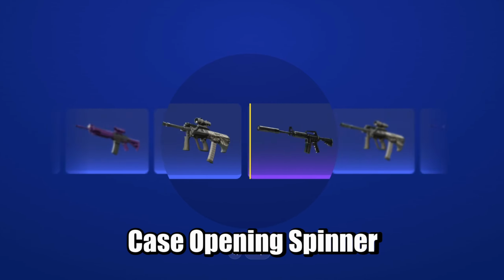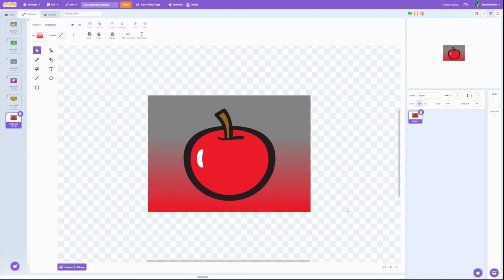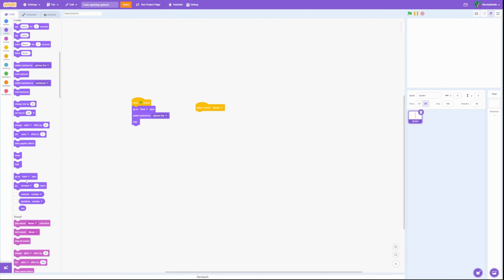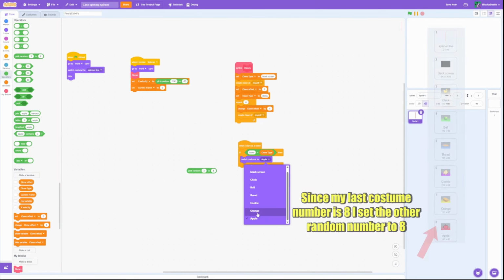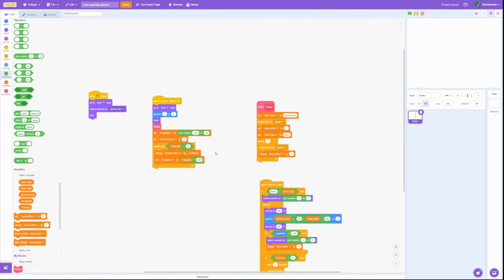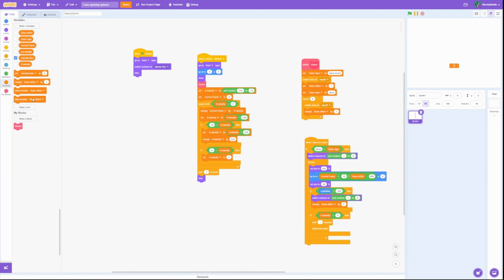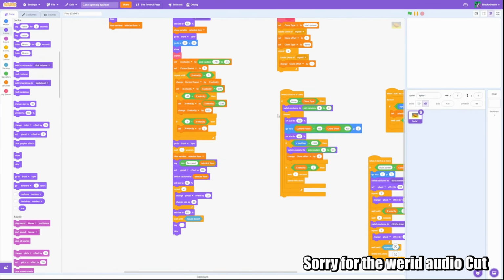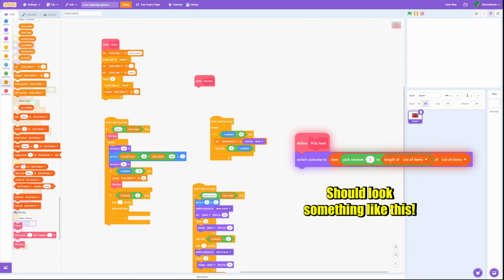How to Build a Case Opening Spinner in Scratch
Timestamps:
0:00 Intro
0:10 Creating The Costumes
3:45 Coding Variables & Broadcasts
5:11 Creating Clones & Item Logic
8:24 Building the Spinning Physics
10:04 Pls Sub!
10:23 Modifying Spinner Speed
10:42 Displaying the Selected Item
12:01 Background Design
13:56 Coding Drop Chances & Randomization
16:51 Creating the Reward System
17:56 Final Polish
18:07 Outro
In this video, I will show you how to create and build your own Case Opening Spinner, which you can use in any project and is very easy to modify.

This is my very first video on this channel. Any support will help. I also made a few mistakes while editing and recording this video. The way I speak also sounds kinda werid. But we all start somewhere, am I right? I will keep improving, and hopefully one day I will get a good follower base. Anyways hope you enjoy this video!